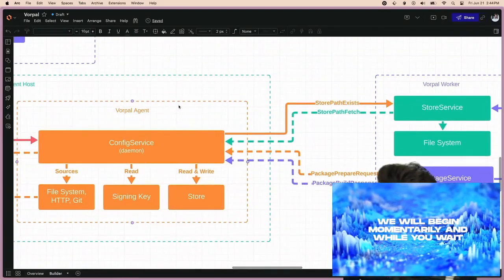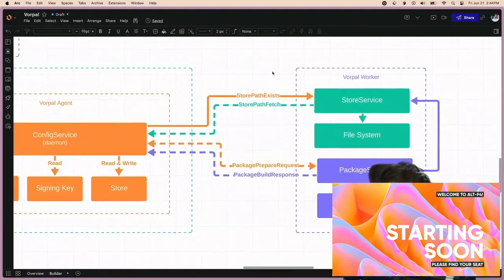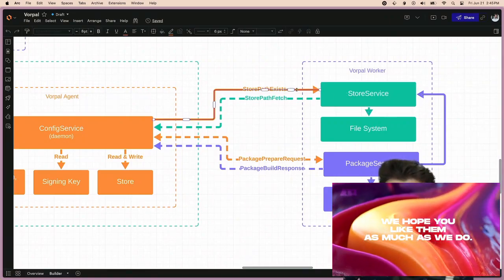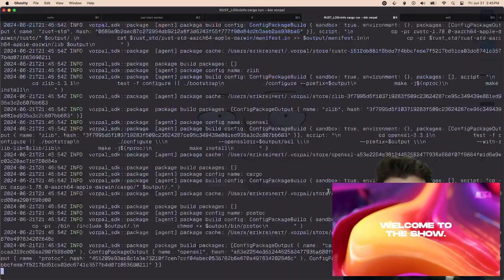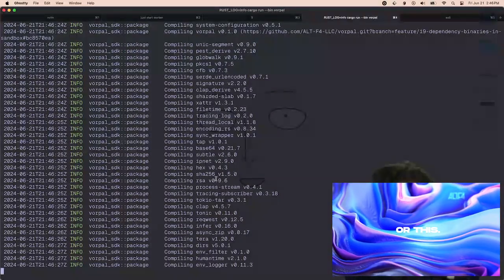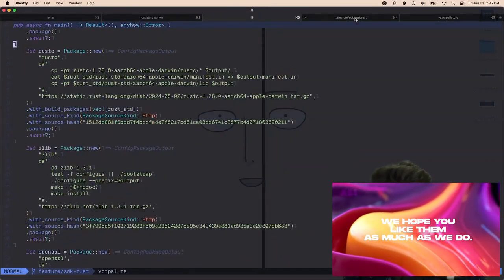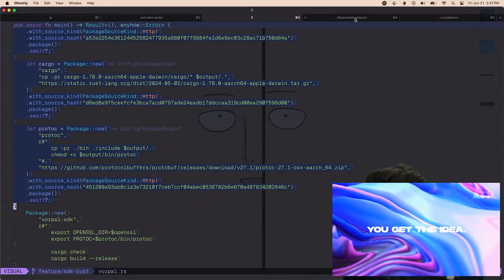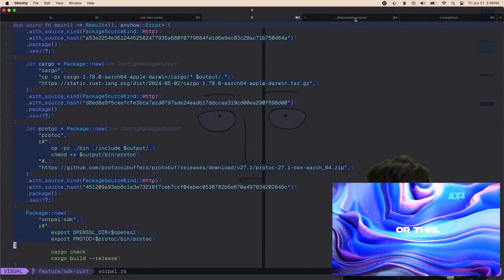am con phai len the vs nhieu dung pham cu tri te li